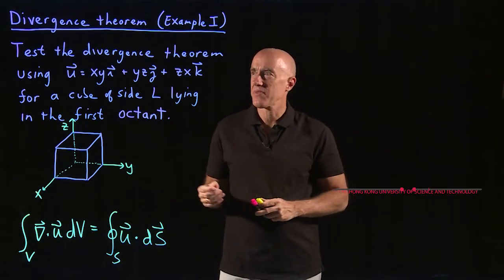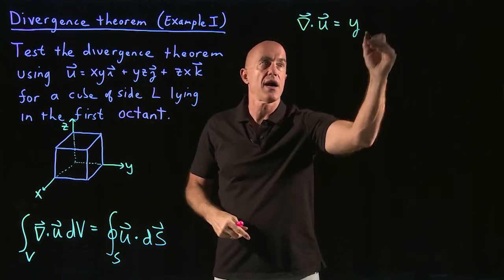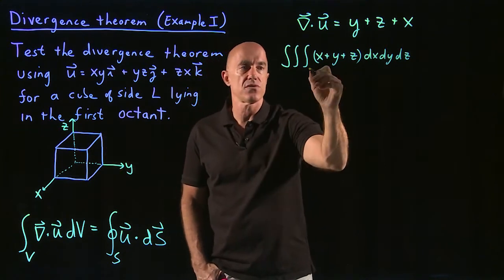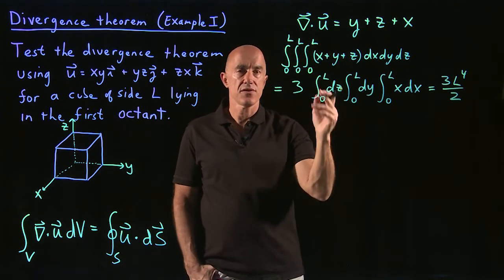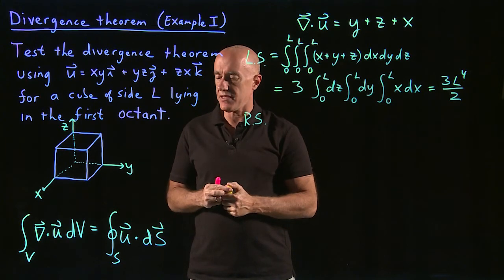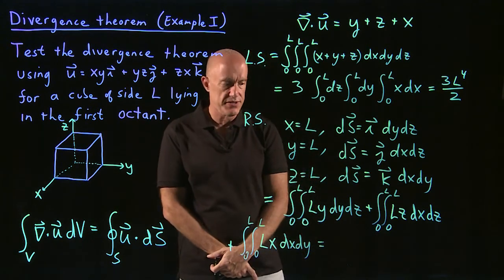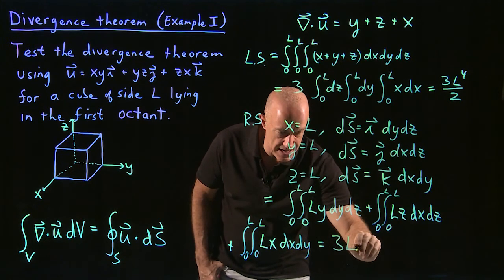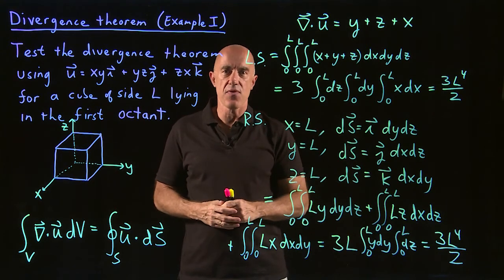Divergence theorem (example in Cartesian coordinates) | Lecture 47 | Vector Calculus for Engineers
Test the divergence theorem in Cartesian  coordinates.